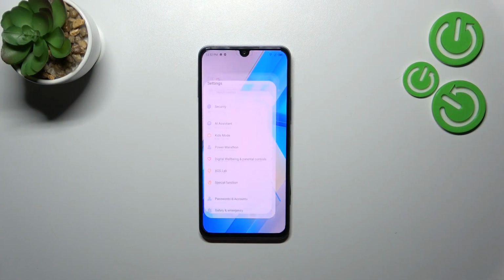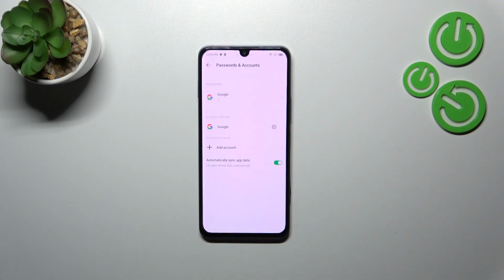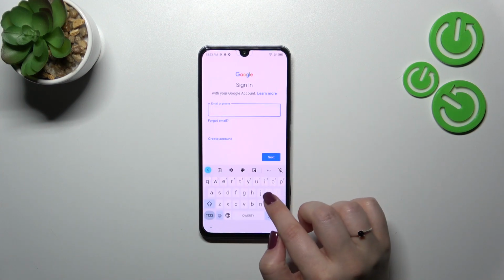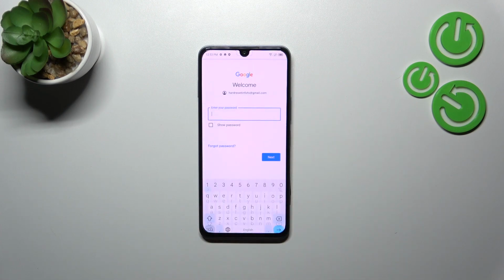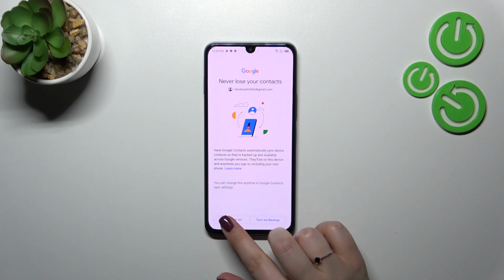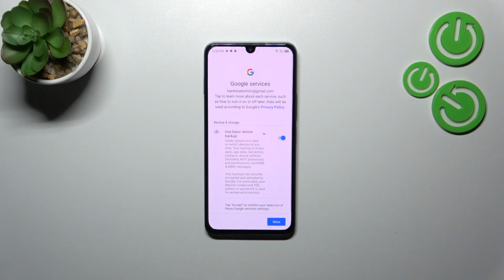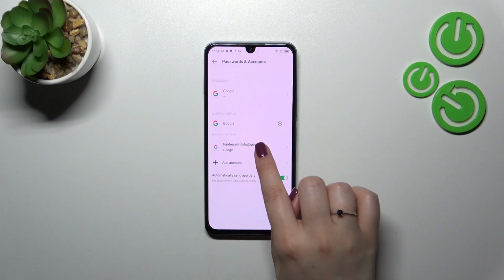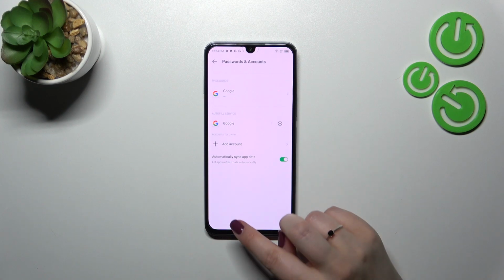How to Add/Remove Google Account on INFINIX Note 12 (2023)? - Manage Google Account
If you are wondering how to create or remove a Google account on your INFINIX Note 12 (2023), then you need to watch our new video tutorial. Our expert will explain to you one of the most basic features of your INFINIX Note 12 (2023), which is the Google Account. Watch this tutorial until the end to learn how to add/remove Google accounts on your INFINIX Note 12 (2023). Using our step-by-step instructions, you can perform this operation on your INFINIX Note 12 (2023) yourself. For more information about your INFINIX Note 12 (2023) and other devices, visit our YouTube channel.

How to Add Google Account on INFINIX Note 12 (2023)?
How to Create Google Account on INFINIX Note 12 (2023)?
How to Remove Google Account from INFINIX Note 12 (2023)?
How to Make Google Account on INFINIX Note 12 (2023)?